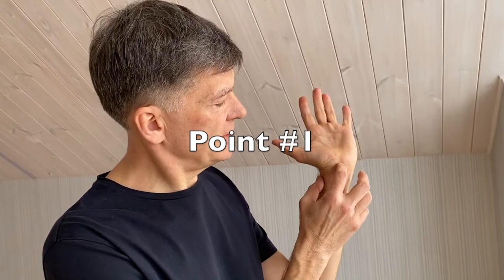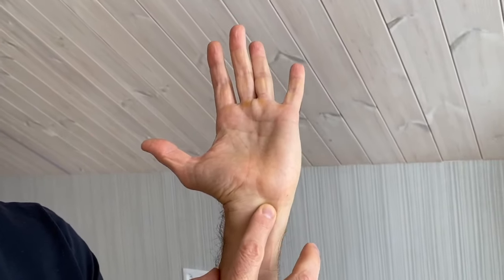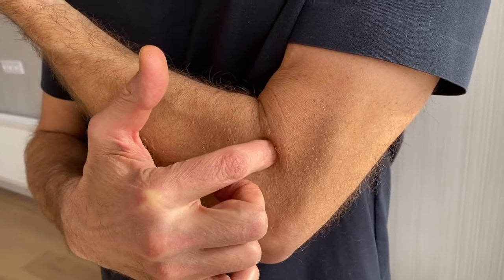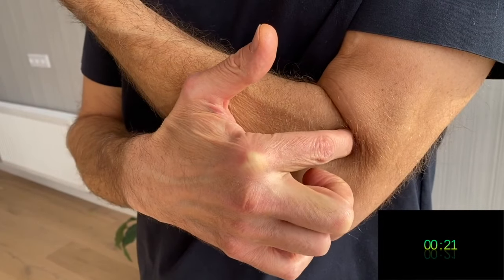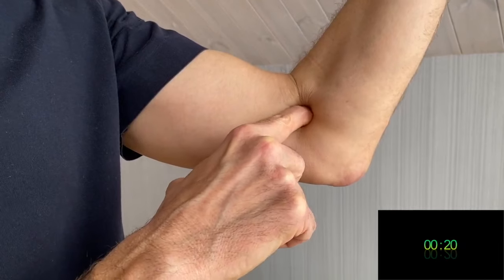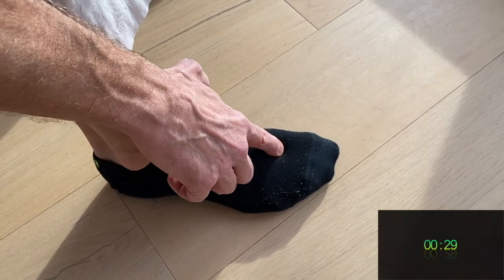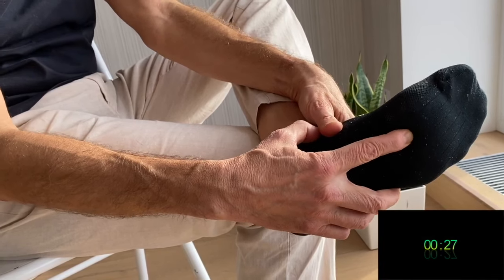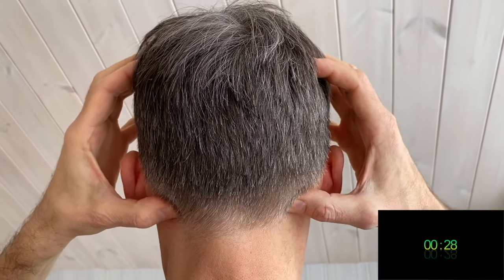Acupressure for high blood pressure | Pressure points for high blood pressure |6 Min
How to lower blood pressure and heart rate IMMEDIATELY.

Try our FREE 🎁 blood pressure app 💨 BreathNow to lower blood pressure and heart ❤️ rate.

Science-backed methods how to lower: 1) Blood pressure. 2) Heart rate. NATURALLY. Most users achieve at least 5 points improvement in Systolic BP and lower heart rate by at least 5 BPMs.

In this video we show 9 pressure points for high blood pressure which should help you to lower blood pressure at home.  These pressure points for high blood pressure are presented as a follow along massage for high blood pressure. Here is how to check that these massage points work for you.  Take your blood pressure before and 10 minutes after the acupressure for blood pressure session, and then compare the results. This exercise for high blood pressure is scientifically proven to work. Combine this acupressure with breathing to lower blood pressure. This massage for high blood pressure is very effective. How to lower blood pressure in 6 minutes? Just try this acupressure for blood pressure for yourself. Another way to improve the effectiveness of this exercises for high blood pressure is to follow it with a meditation for high blood pressure. Acupressure for high blood pressure, meditation for high blood pressure, breathing for high blood pressure, music for high blood pressure are all activities which engage our parasympathetic nervous system, responsible for the 'rest and digest behaviour'. They help to relax our bodies and dilate blood vessels which ultimately helps to lower blood pressure. This exercise is also great for calming down and reducing anxiety. Use it safely if you want to stop a panic attack in just few minutes.

I am Dmitri, health enthusiast. I developed a passion for health topic in my mid forties when I was diagnosed with anxiety and high blood pressure and my doctor advised me breathing exercise and physical exercises to lower anxiety and high blood pressure naturally. I started from deep breathing, walking and gradually progressed to running to address high blood pressure. Currently in my mid fifties, I fixed anxiety and high blood pressure and compete in global endurance races. I also actively practices acupressure, breathing exercises, yoga, meditation and meditation music to lower blood pressure. Exercise is one of my favourite methods to stay in good shape and avoid anxiety and high blood pressure.

Credits: Timer video graphics by Milan Wulf from Pixabay

This content is created for informational and educational purposes only and not intended to substitute for medical advice, diagnosis or treatment. Always seek the advice of your own doctor regarding any health matters that you see on the internet.